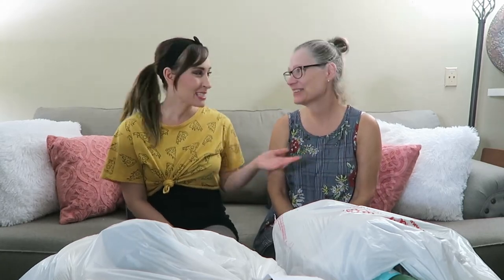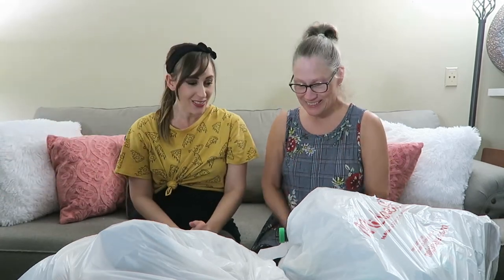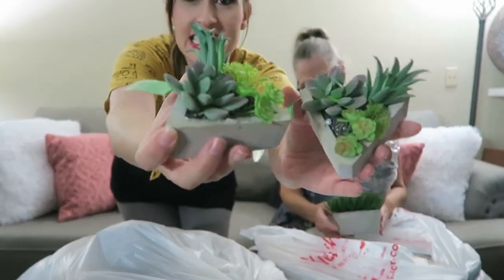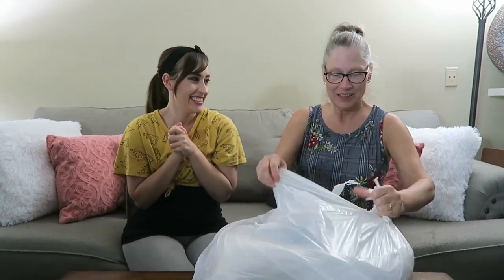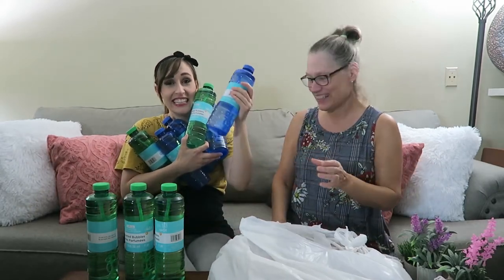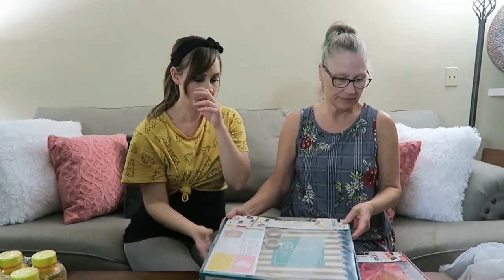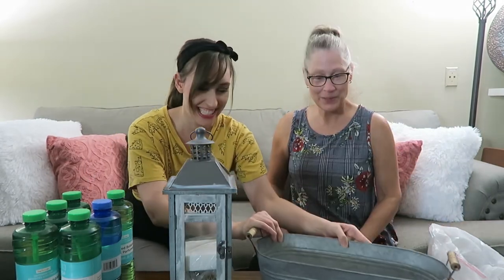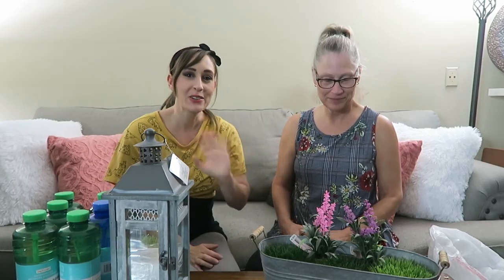$4 MICHAEL'S GRAB BAGS! Sept 2019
We're opening our $4 Michael's grab bags! Come see what we got!

chelsea_ellington7
lucasthe3rd

Luke_Dawg
Pink_Lady7

ellingtonsvlog